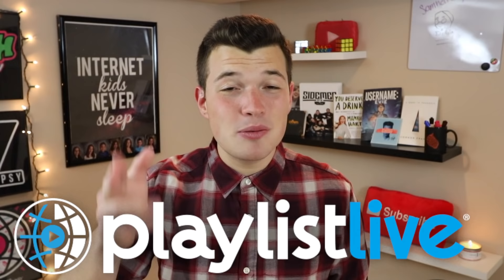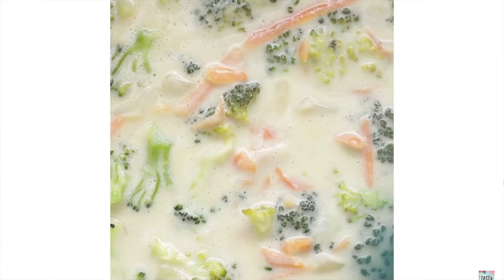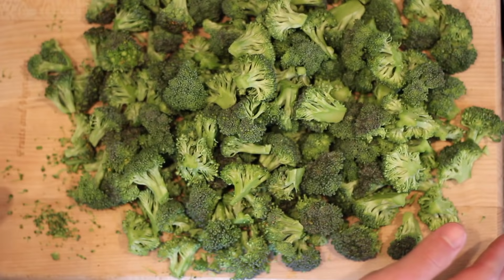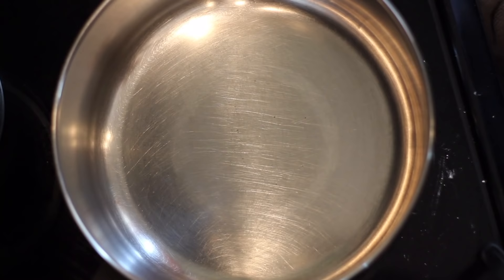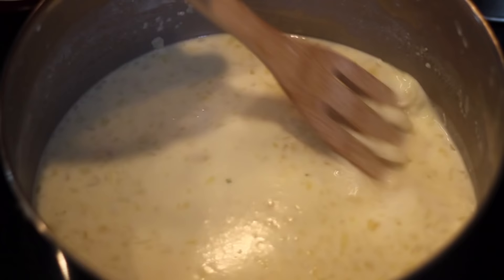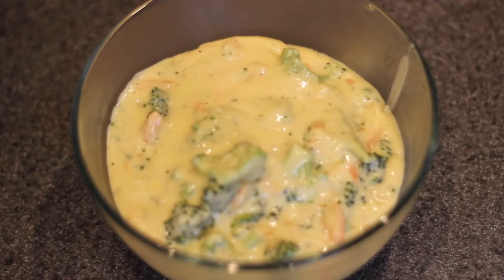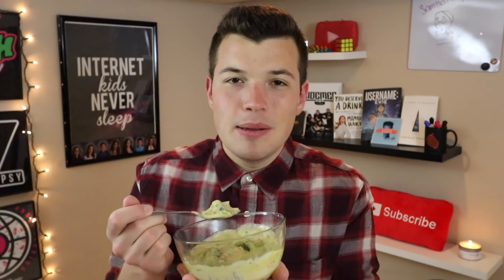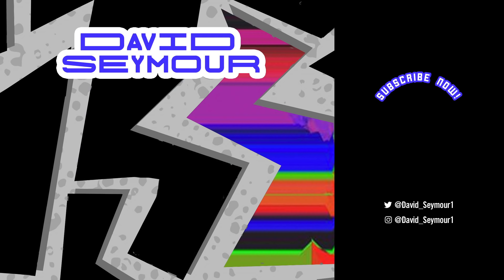Broccoli Cheddar Soup Review- Buzzfeed Test #72